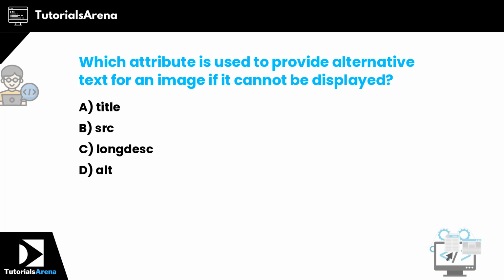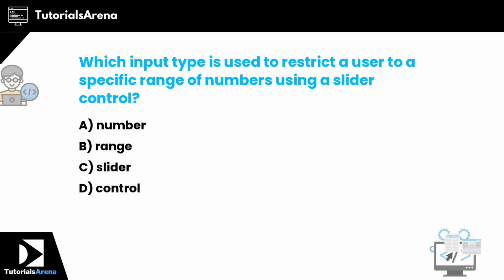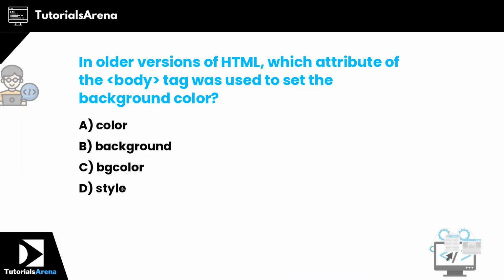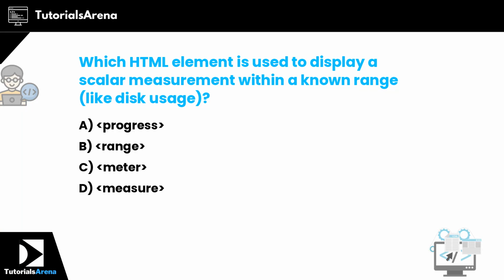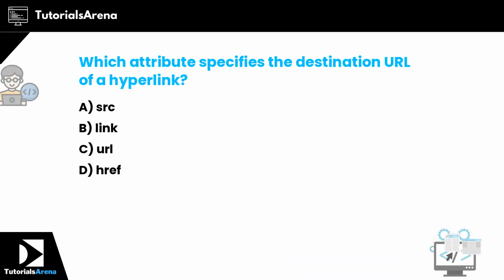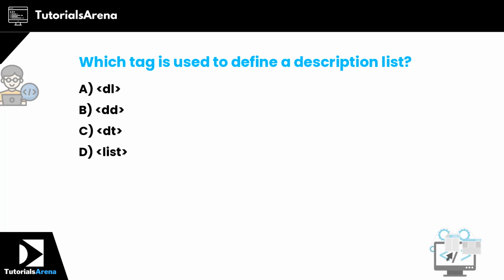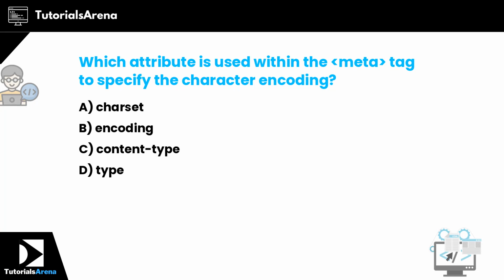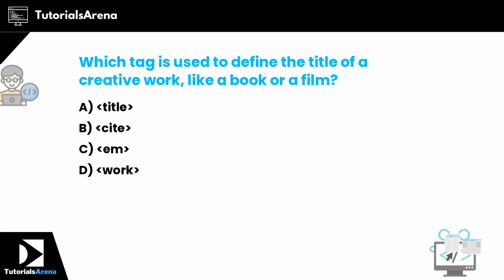Building a Website in 2024: The Only HTML Guide You Need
"Master HTML essentials in this comprehensive guide! We cover syntax, headings, text formatting, images, lists, and forms. Learn semantic HTML, attributes, tables, and HTML5 elements. Perfect for beginners wanting to build websites from scratch with scripts, graphics, and media integration.

Youtube Search:
html table tutorial
html5 features
basic web design
coding tutorial
html tags explained
html attributes
html media tags
html structure
html script tag"